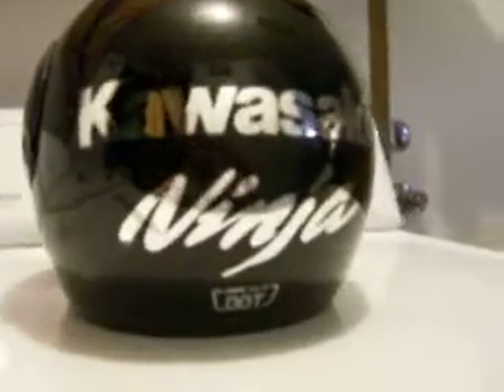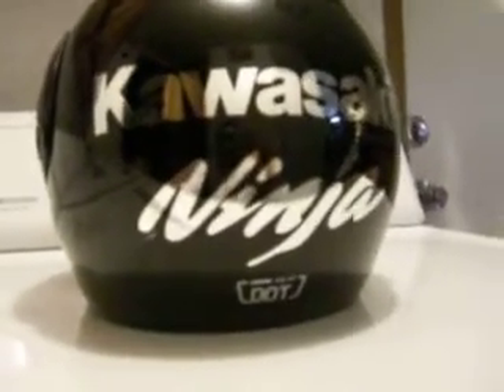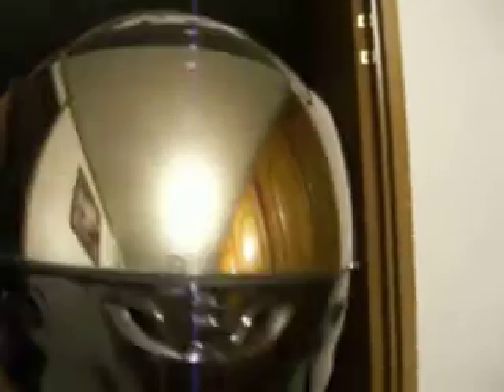Motorcycle helmet decals.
I highly recommend these to anyone who wants to personalize their helmets or bikes. Goes on easy and not only look good but enhance your visibility to motorist.